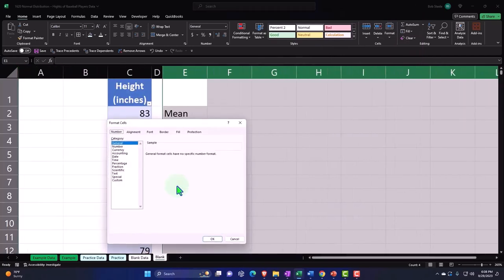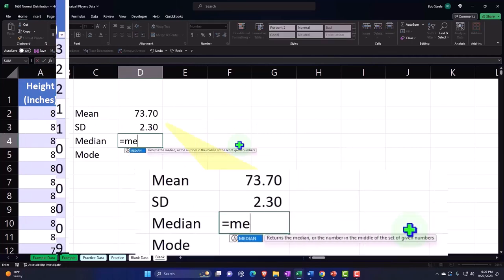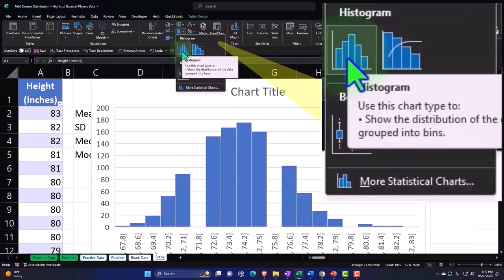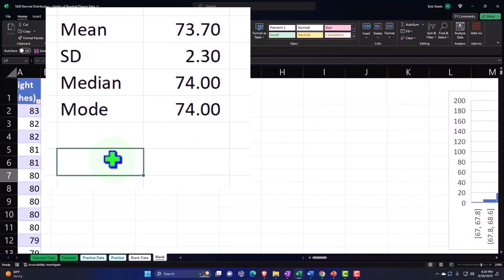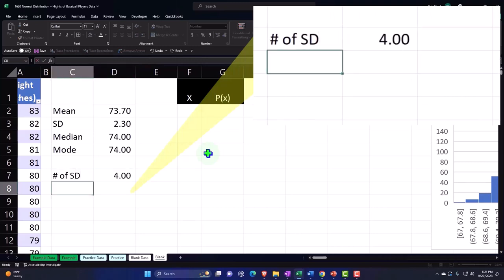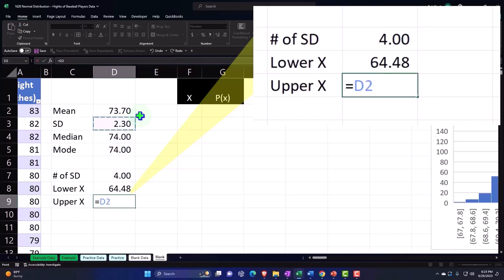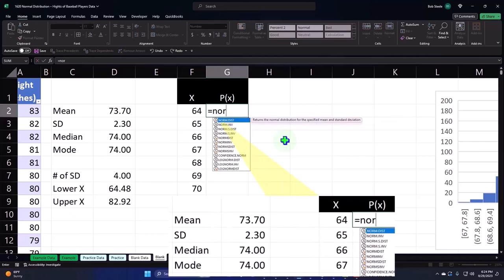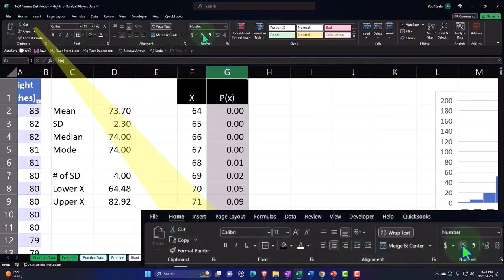Normal Distribution – Hights of Baseball Players Data Part 2 Statistics & Excel